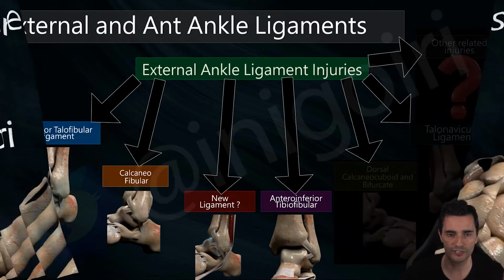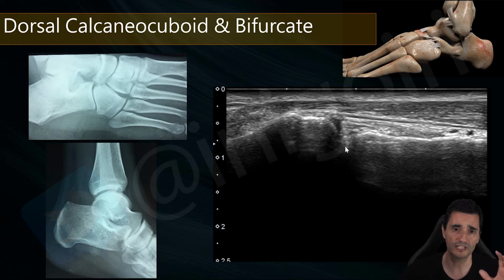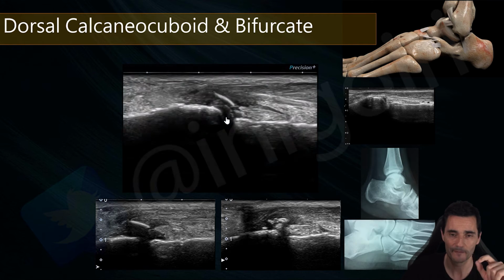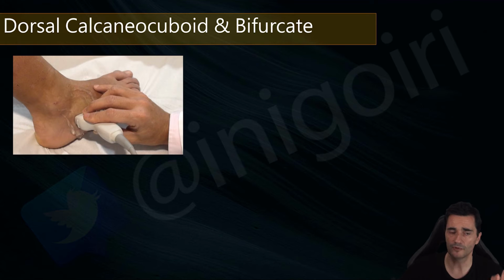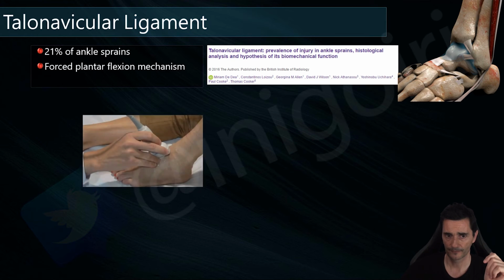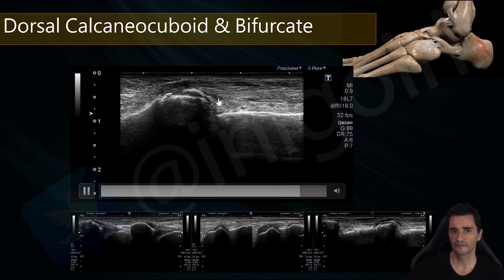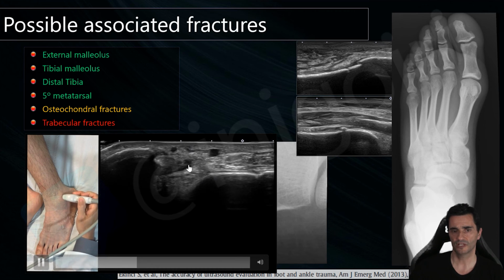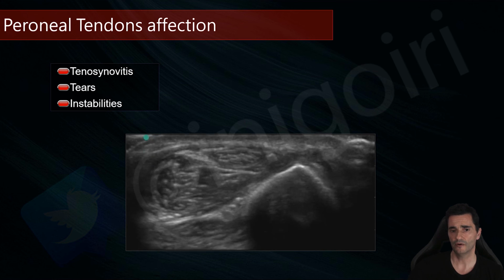LATERAL LIGAMENT INJURIES OF THE ANKLE (PART II)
Full structured MSK ultrasound courses (Lower Limb, Shoulder, Elbow & Doppler):
Learn with me step by step. In this second part, we explore less common lateral ankle injuries and key structures for differential diagnosis using ultrasound.
This is the second part of the Ankle Ligament Injuries Series. In this video, we go beyond the classic lateral ankle ligaments to explore other important structures and common pitfalls in ankle injury assessment.

📌 What we cover:

Dorsal calcaneocuboid ligament injuries

Bifurcate ligament injuries

Associated conditions to include in differential diagnosis, such as:
• Peroneal tendon pathologies
• Occult fractures
• Intra-articular injuries

We’ll use real-time ultrasound examples and anatomical orientation to improve diagnostic confidence in complex lateral ankle cases.

🧠 Ideal for: radiologists, sports physicians, podiatrists, MSK ultrasound professionals, PM&R, and physiotherapists.